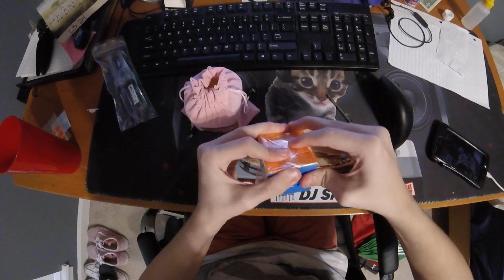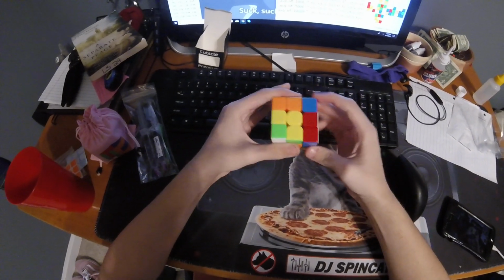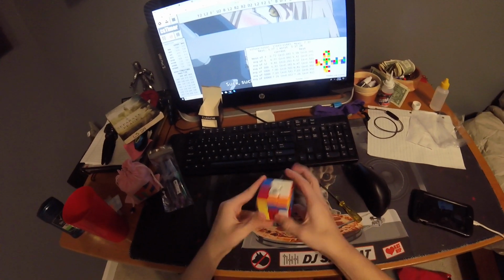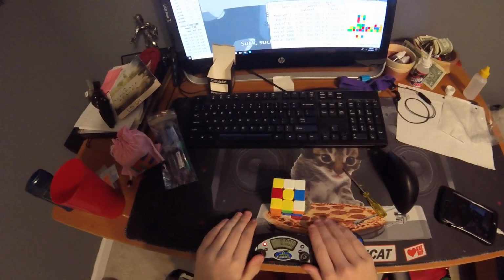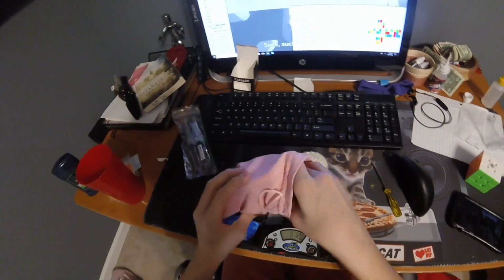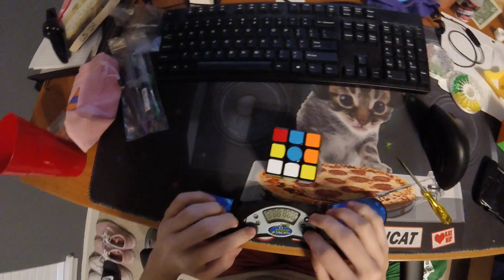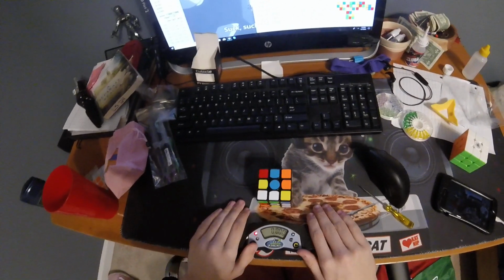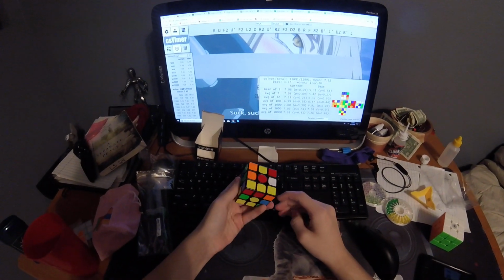Unboxing From TheCubicle.Com I MF3RS3M and Gan X!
thanks to Thecubicle.com for sending these puzzles to me they are both main potential. The Gummy is also pretty good ngl.